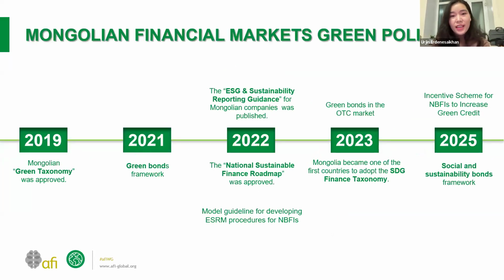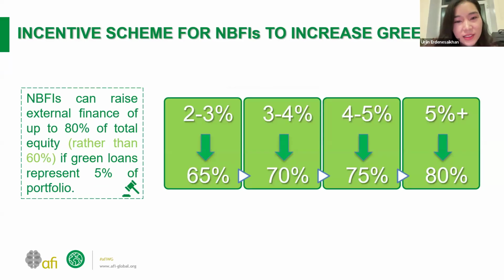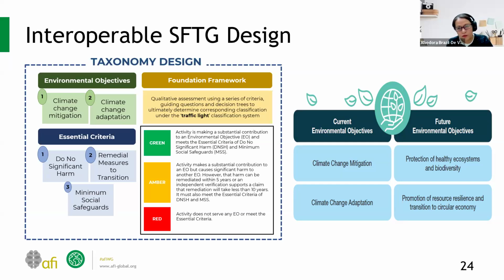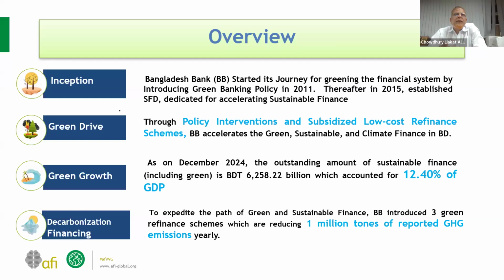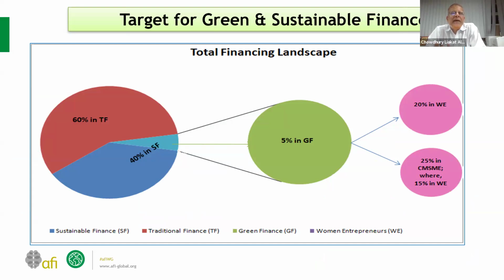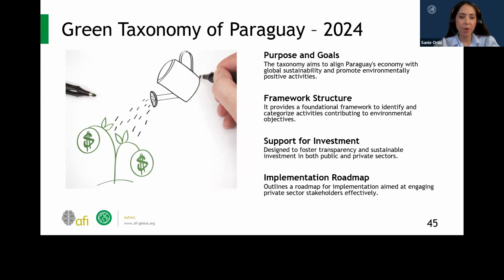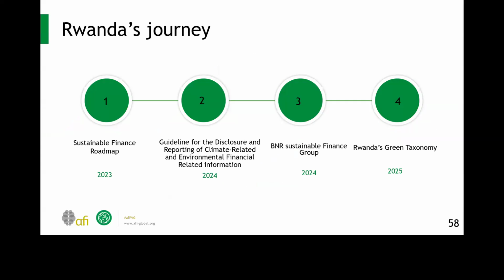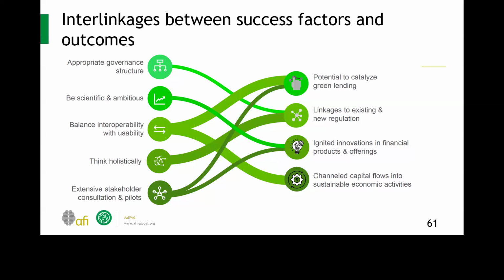IGFWG Webinar on Green Finance Taxonomies